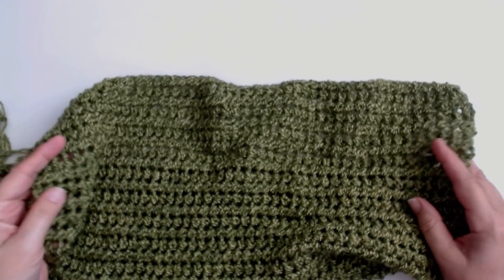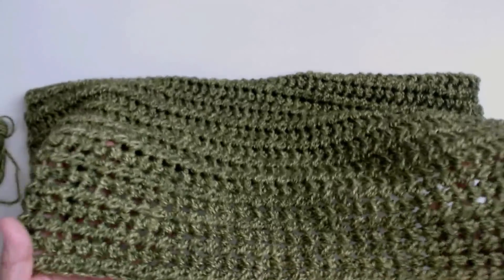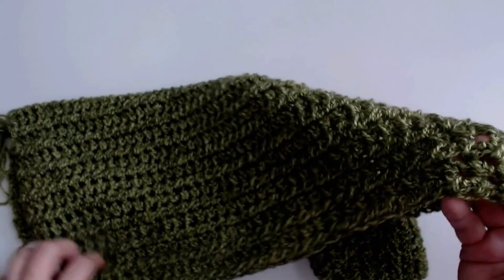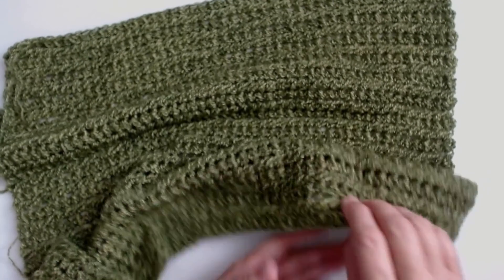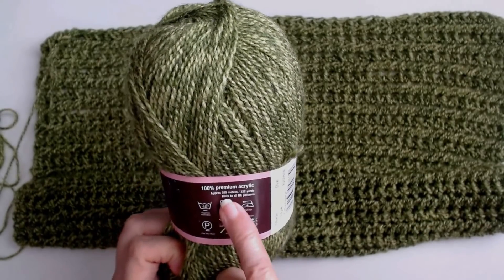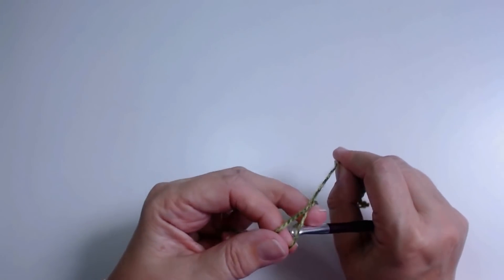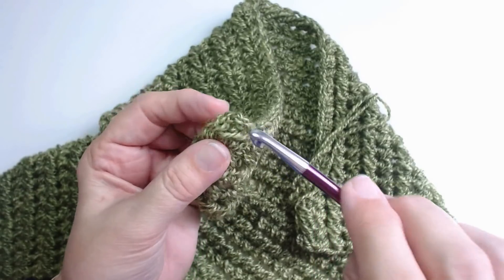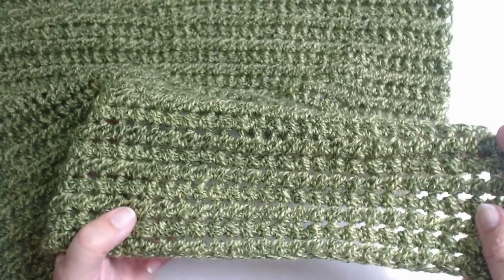NEW Crochet blanket pattern. The bumpy blanket. Super EASY crochet for beginners.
New crochet blanket. Fast crochet baby blanket. The LUMPY BUMPY blanket. Super EASY crochet for beginners. THIS BLANKET IS SUPER SOFT TOO.
Crochet ANY number of stitches for your foundation chain. It's best done ! size hook BIGGER than your yarn states to make it open and light.